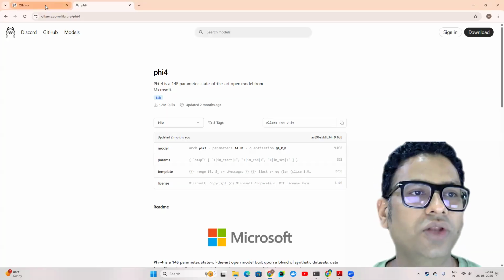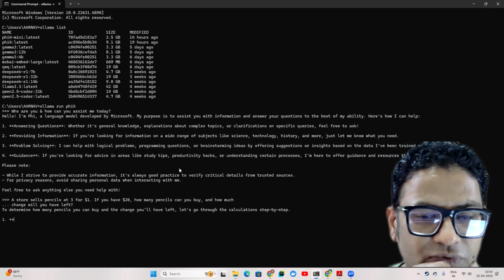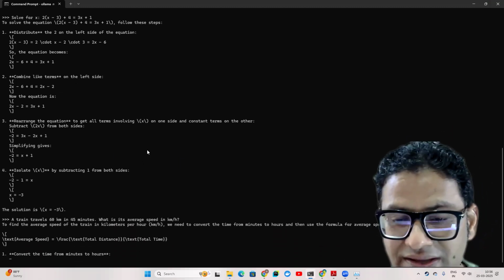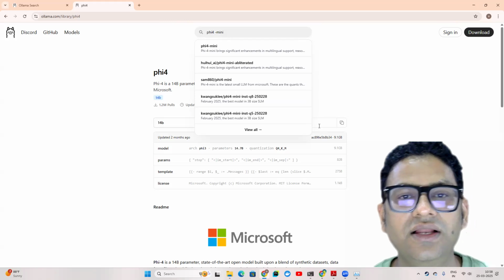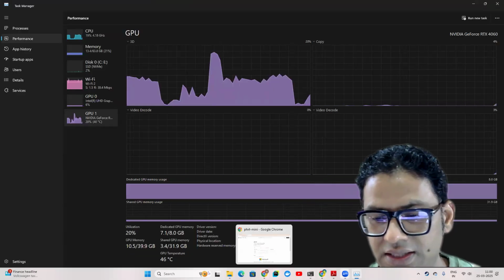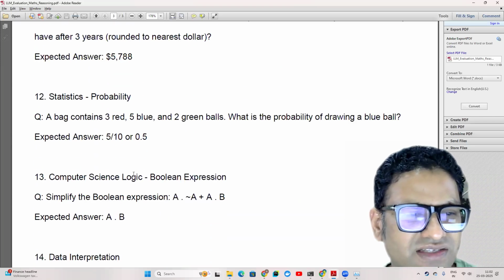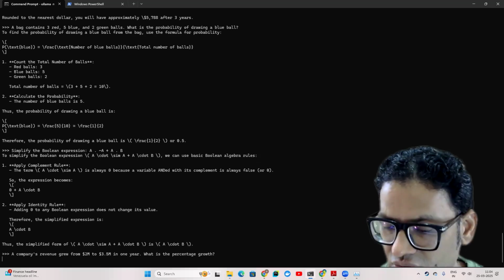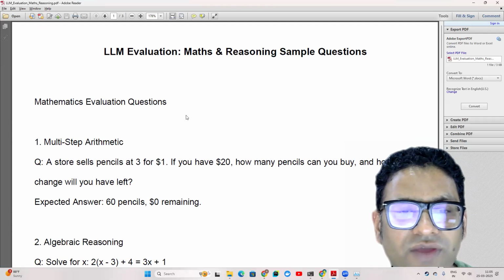Evaluating Microsoft Phi-4 (14B) LLM | 15 Categories of Math, Reasoning, Finance, Coding Challenges!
Description:
   How well does Microsoft’s Phi-4 (14B) handle complex reasoning, math, coding, finance, statistics, probability related problems?
   In this video, we put Phi-4 to the test using 15 diverse question categories, including algebra, logic puzzles, probability, and algorithmic thinking!

🔍 Evaluation Includes:
   ✔️ Multi-Step Arithmetic & Algebra
   ✔️ Geometry & Combinatorics
   ✔️ Logical & Pattern Recognition
   ✔️ Finance & Probability
   ✔️ Boolean Logic & Algorithmic Thinking
   ✔️ Coding

Watch as we analyze its accuracy, strengths, and limitations compared to other AI models!